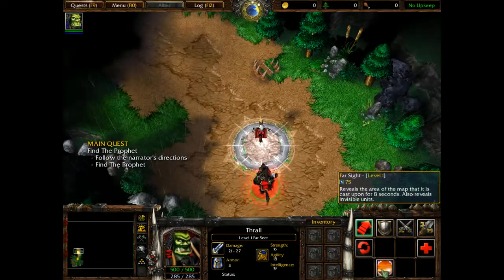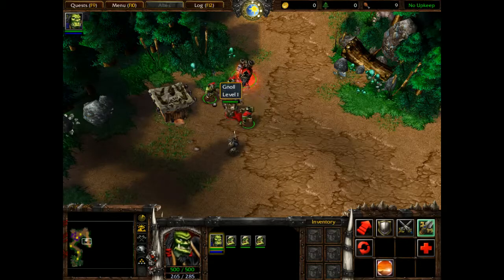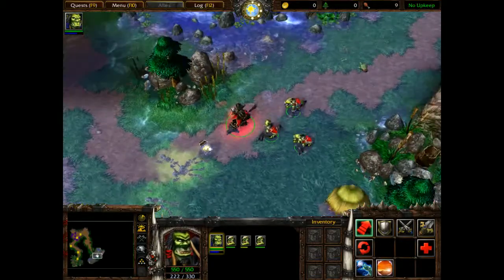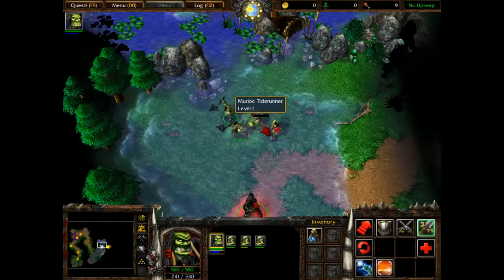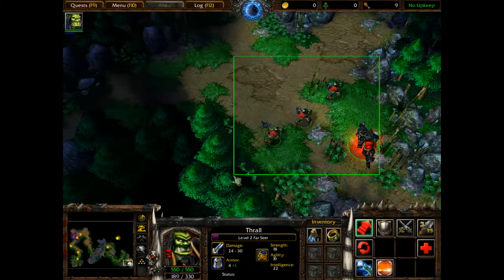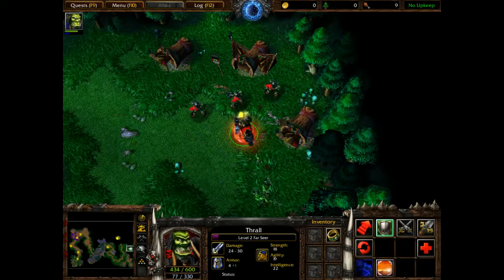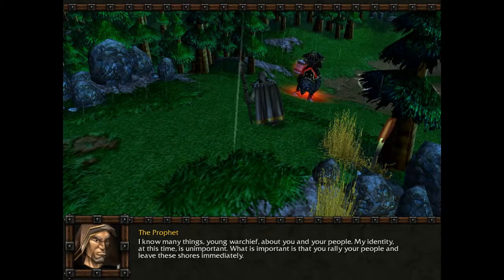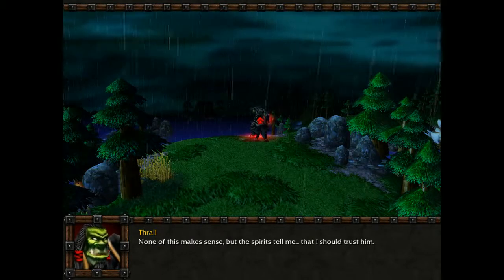Warcraft III - prologue - Chapter one - Chasing Visons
Lets get this all started!